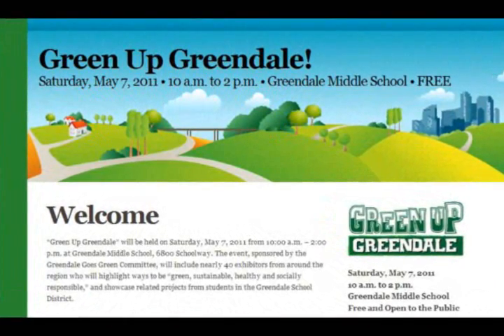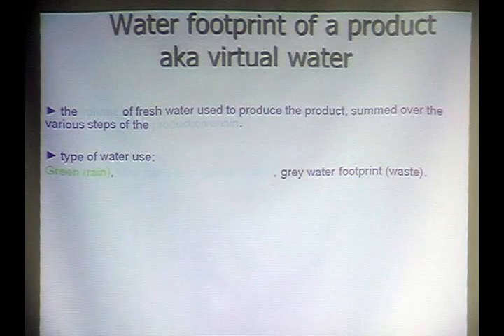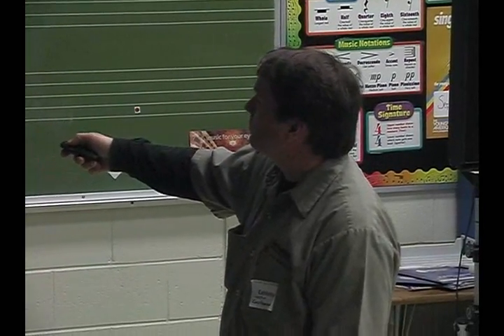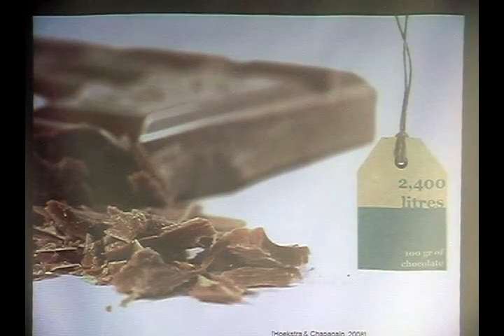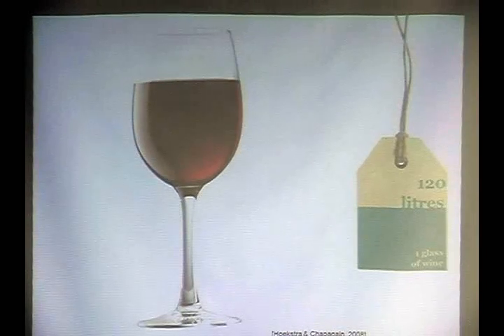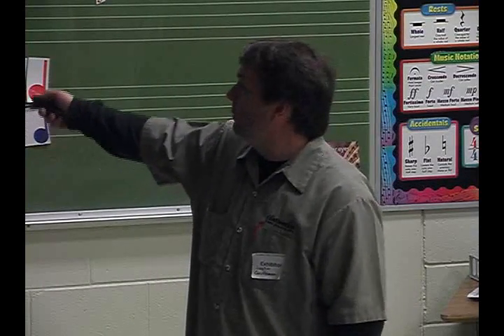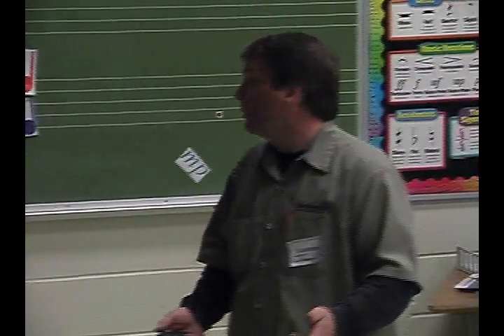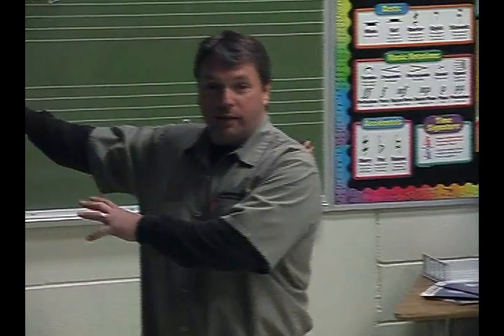How Water Footprints Impact Water Consumption EPA Water Sense by Castleman & Sons Plumbing Inc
Water footprint is a term used to describe all the water consumed in growing, creating, manufacturing, transporting and producing a product.  Justin Castleman, licensed master plumber and owner of Castleman & Sons Plumbing Inc., Franklin, Wisconsin, discusses how water footprints impact all of us, and how it will change the future.  Reducing water consumption is the goal of the US EPA Water Sense program. This video is part three of a series, recorded at the Green Up Greendale Water Conservation event, which included topics such as "Green & Eco-Friendly" Water fixtures, high efficiency plumbing designs and the future of water conservation in Franklin, Wisconsin and North America.